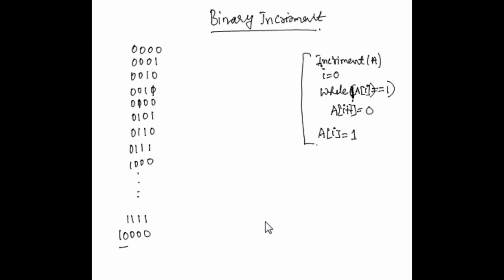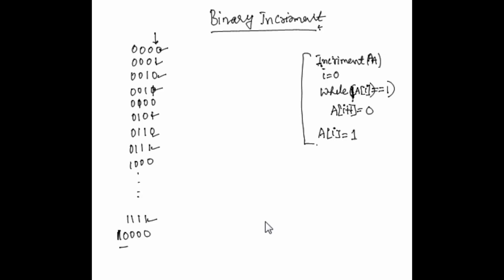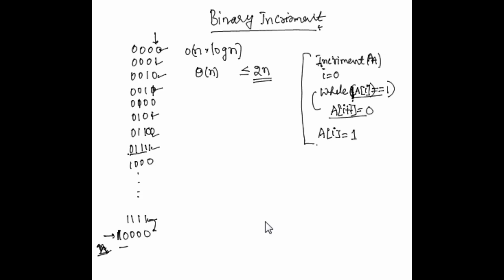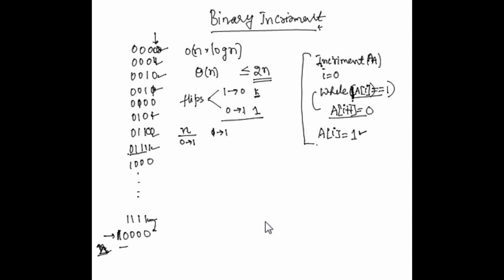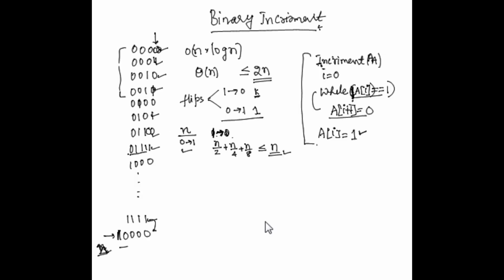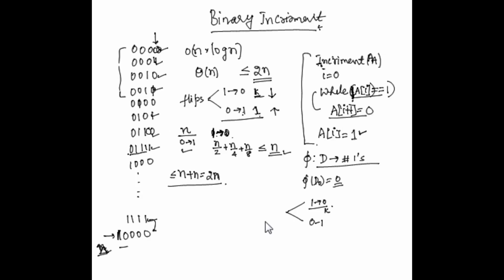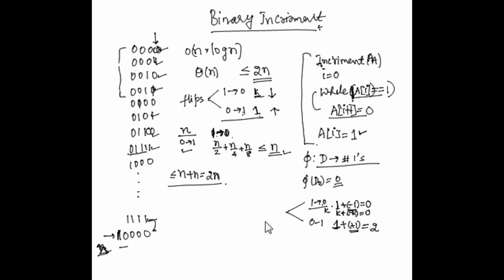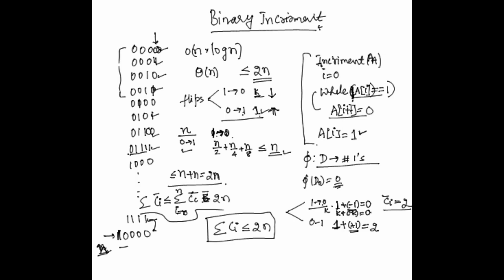Binary Increment Amortized Analysis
In this video, we shall discuss the amortized  binary Increment.